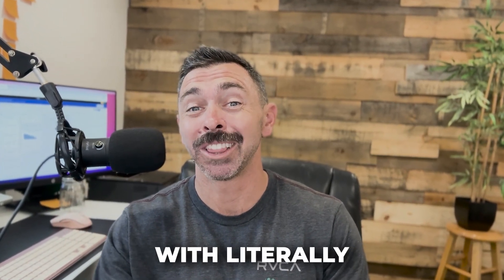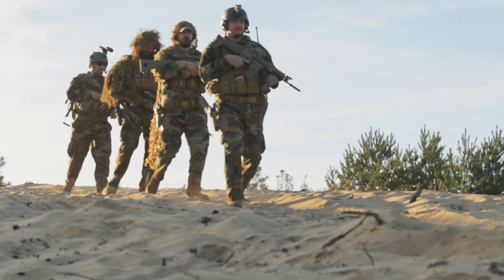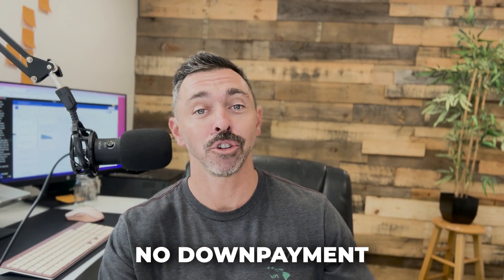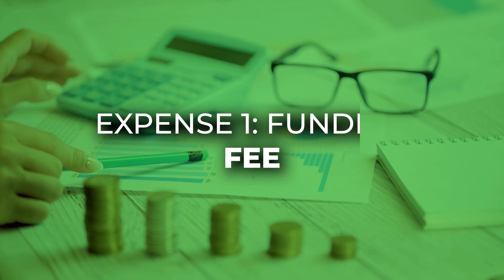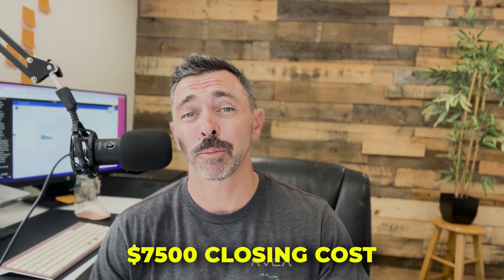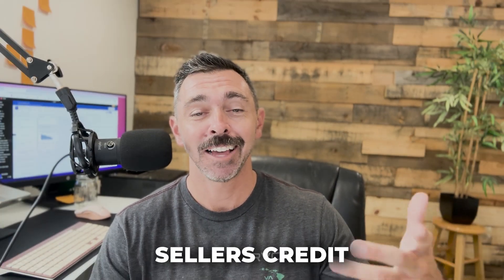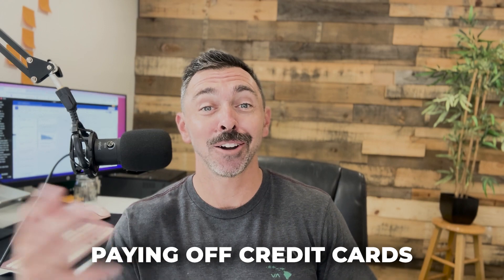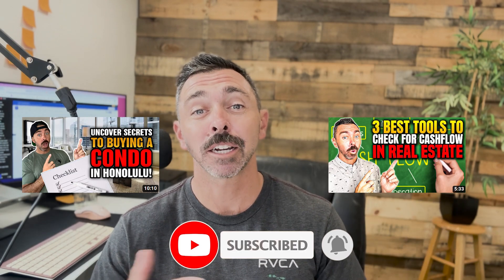How to Buy a Free House In Hawaii With Hawaii VA NO NO LOAN {2023}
Are you wondering how to buy a free house in Hawaii with Zero Closing Costs and No Downpayment? In this video, I'll reveal the secrets to buying your dream home in Hawaii Real Estate without spending a dime.

I'll also explain the step-by-step process of leveraging the Hawaii NO NO VA LOAN and becoming a first-time home buyer with ease. Hawaii Real Estate is renowned for its breathtaking beauty and laid-back lifestyle, making it a dream destination for many. But, before you get too excited about PCSing to Hawaii or moving to Hawaii, you need to qualify for the VA LOAN.

Make sure to watch the video till the end, because I'll also address crucial aspects such as the Funding Fee and Closing Cost, helping you navigate the financial side of acquiring a free house in Hawaii. Don't miss this opportunity to turn your Hawaii homeownership dreams into reality! Watch the video now and unlock the path to your slice of paradise in Hawaii.

👋CHAPTERS
00:01-00:49 Introduction
00:50-01:42 {Step #1} You Need to Qualify for VA LOAN
01:43-02:03 Expense #1- Funding Fee
02:04-03:33 Expense #2- Closing Cost
03:34-04:03 CONCLUSION

.I have spent most of my life in Oahu and With years of experience in Oahu Hawaii Real Estate, I have closely monitored the Hawaii Real Estate Market trends and economic indicators that impact the Hawaii Housing Industry. I'll share my insights on the current state of the Hawaii Housing Market, as well as my recommendations for buyers looking to make a smart investment in Hawaii real estate.
Cheers!!🥂
Topics Covered In This Video:
Va no no home loan
Va home loan
va loan in Hawaii
buying a home va loan
how va home loans work military
va home loan va loan
first time home buyer using the va loan
pros and cons of living in Hawaii
military living in hawaii pros and cons
how to invest with the va loan
how to invest with the va loan in Hawaii
hawaii va loan investment tips
top hawaii real estate agents
How to Buy a Free House In Hawaii With Hawaii NO NO VA LOAN {2023}

Have questions?

Patrick Longley is turning the real estate industry upside down by integrating his 10+ years of experience in Online Marketing and technology to ensure you have a smooth systematic approach to purchasing or selling your home. His passion for consulting and education allows him to help first-time homebuyers as well as seasoned investors in making educated decisions. Patrick has earned a 5-star review from every client he has ever worked with and his hard work earned him to be one of the top 20 agents in his office for sales volume in 2022.